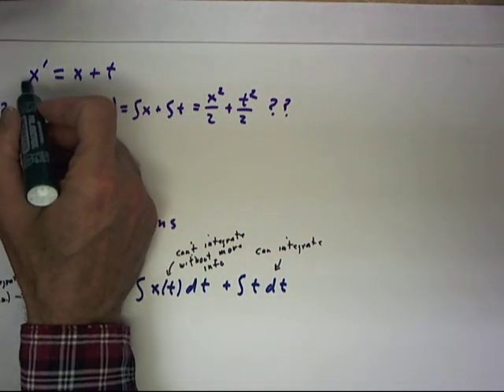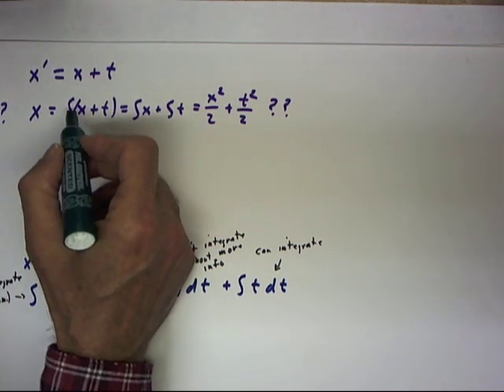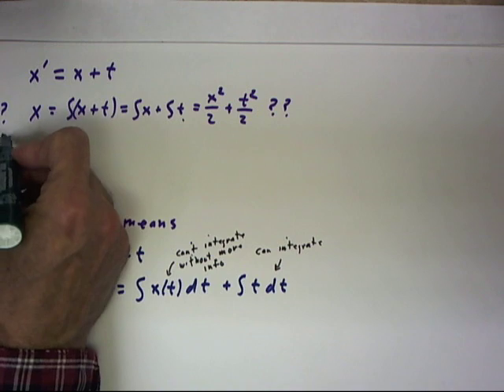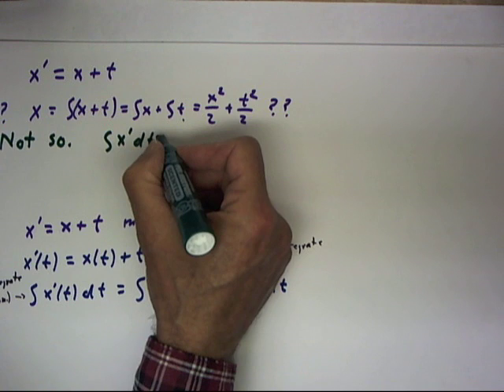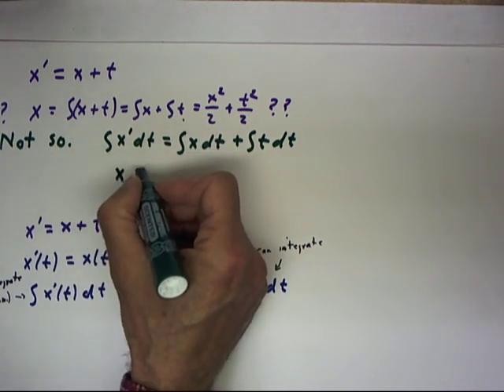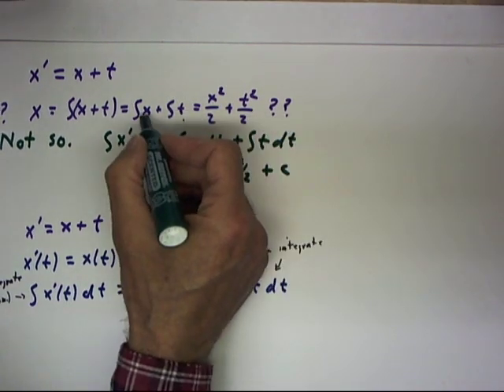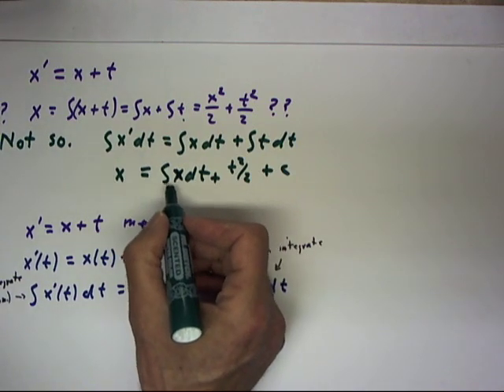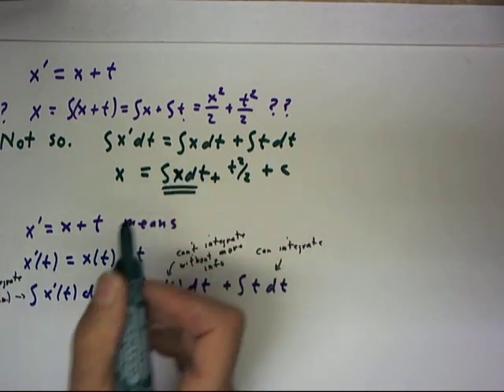diff 02 09